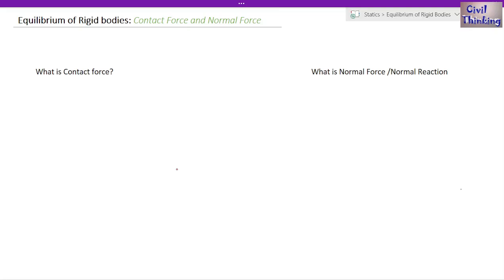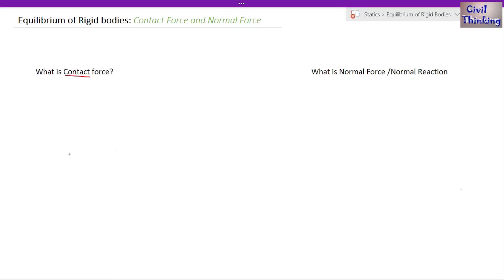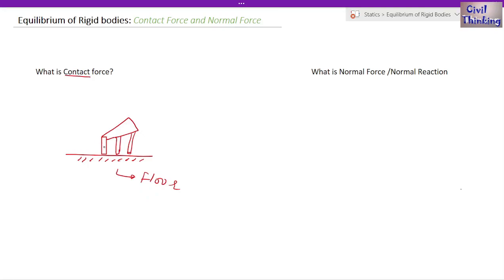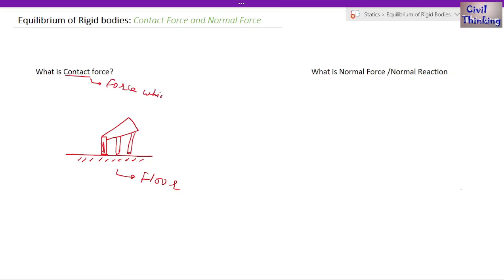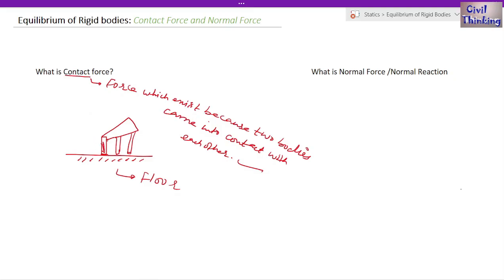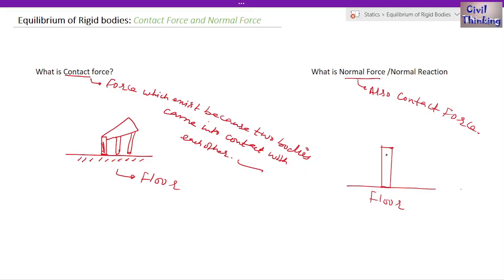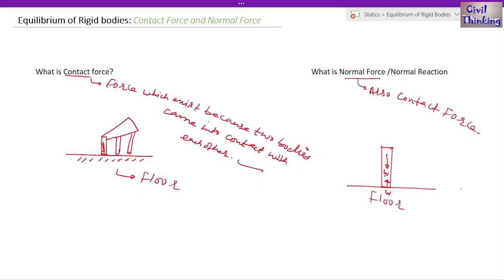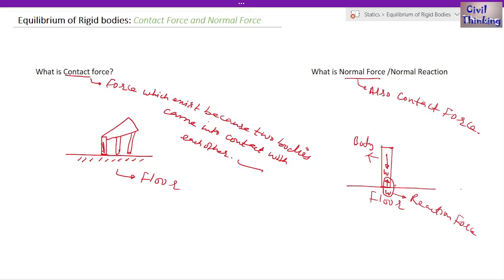Equilibrium of Rigid Bodies: Contact Force and Normal Force |Statics tutorials by Civil Thinking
Contact Force and Normal Force:
in this class we will see what are contact forces and what are normal forces/ normal reaction.
Following topics are covered in this tutorial (click on time to jump to that part of video):
what is contact force [00:29]
What is Normal Force/ Normal Reaction [02:09]